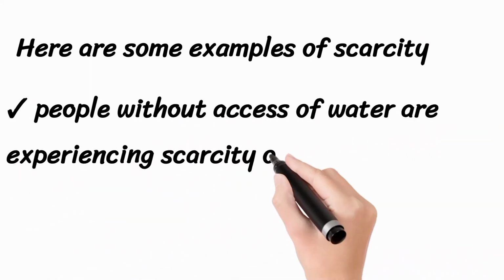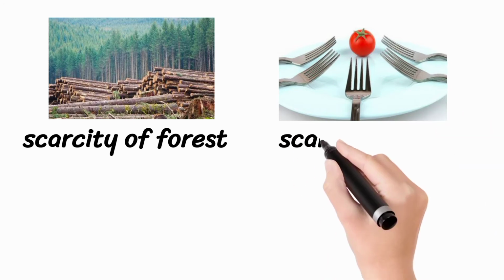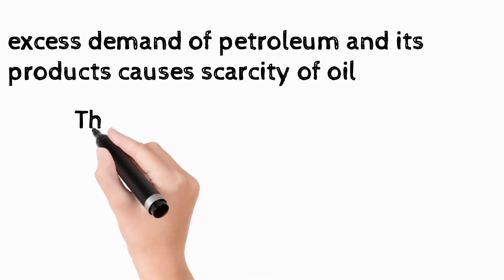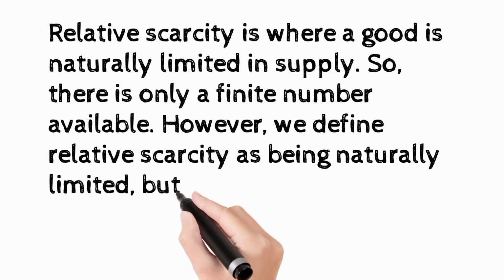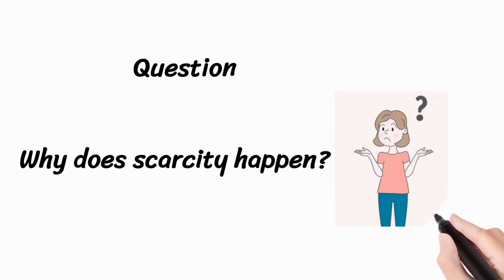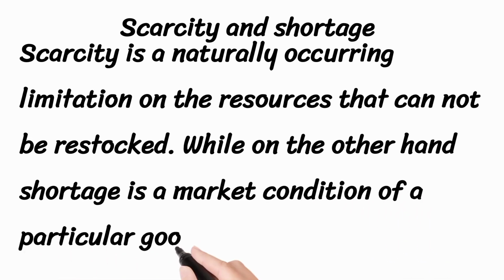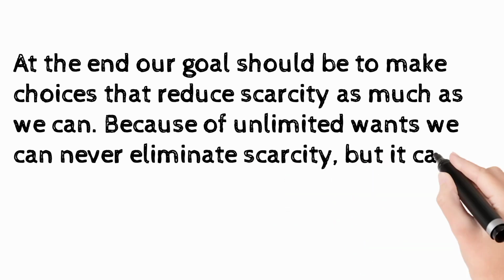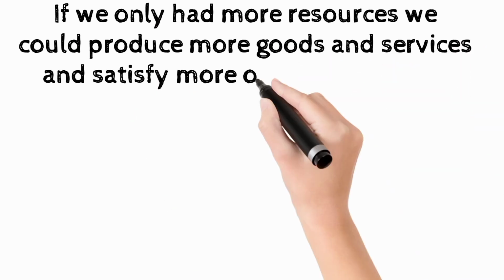Scarcity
This lecture is about the economics concept SCARITY

Scarcity as an economic concept "... refers to the basic fact of life that there exists only a finite amount of human and nonhuman resources which the best technical knowledge is capable of using to produce only limited maximum amounts of each economic good .

Scarcity is the limited availability of a commodity, which may be in demand in the market or by the commons. Scarcity also includes an individual's lack of resources to buy commodities.
 The opposite of scarcity is abundance.